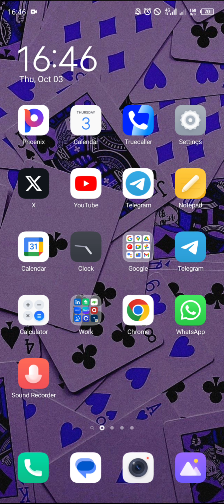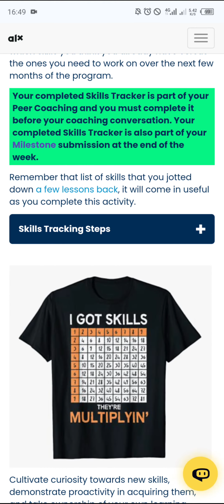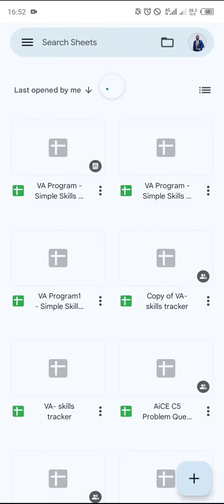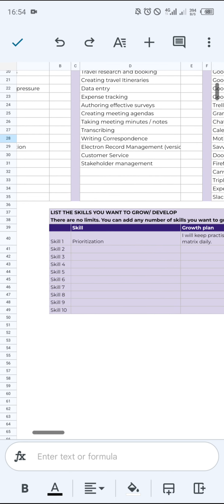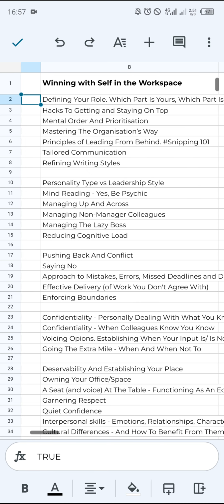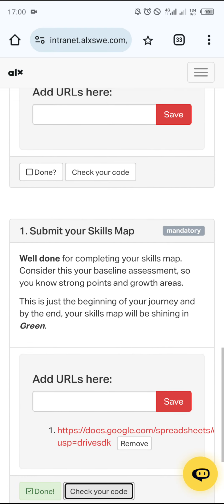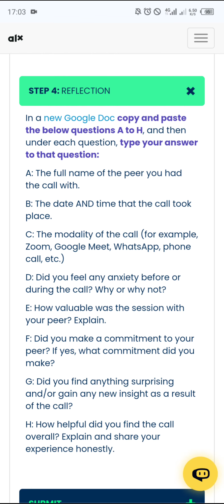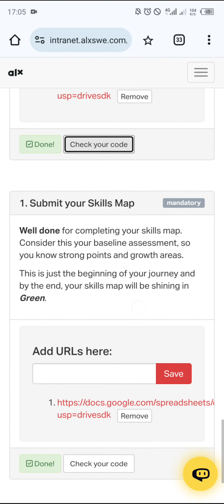How to solve your virtual assistant milestone for Week 2 on ALX savannah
This video will simplify the week 2 milestone for Alx virtual assistant, it is just so simple and straight forward.

remember to stay frosty 🥶